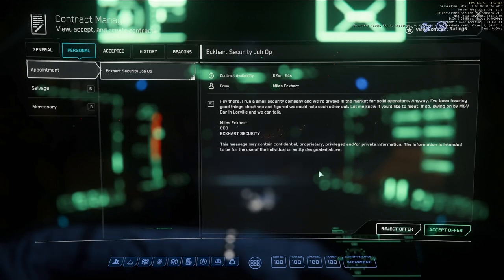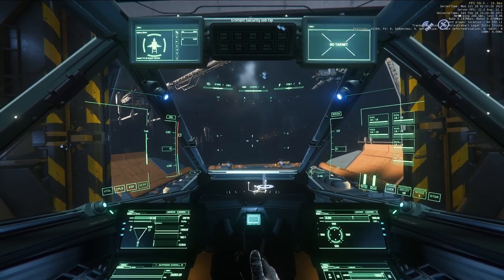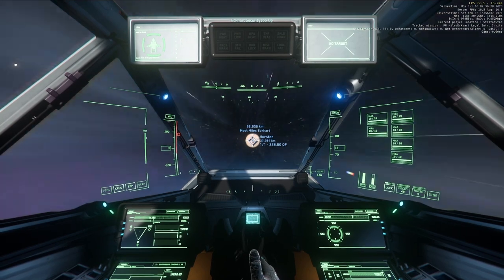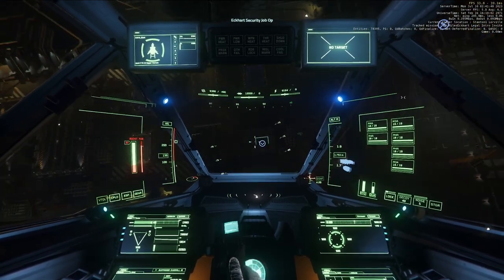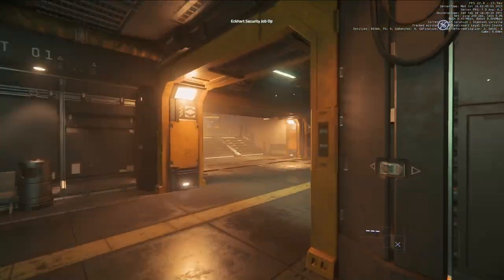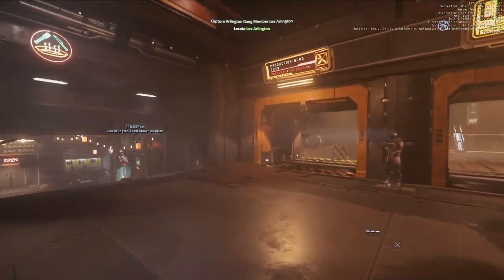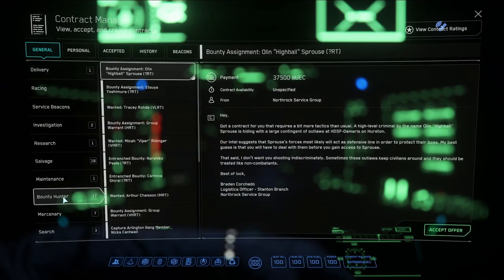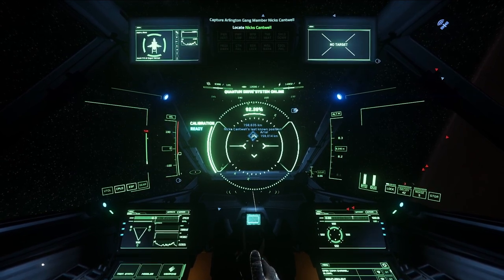How to Unlock the Idris Mission | Miles Eckhart Mission Chain | Star Citizen 3.19.1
Full Miles Eckhart Mission chain showing how to unlock the Idris mission; Stolen Idris Arlington gang. 3.19.1
Star Citizen Referal Code - STAR-YQQV-BZDM

ty!!